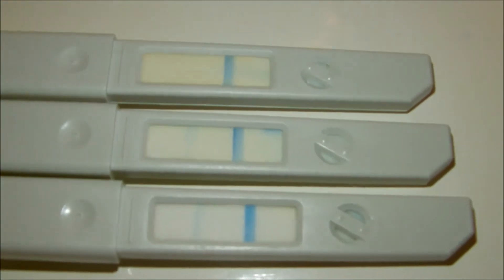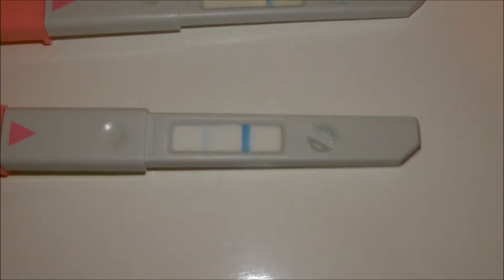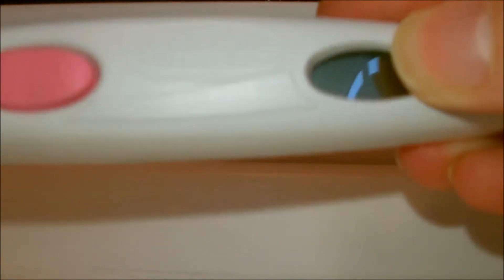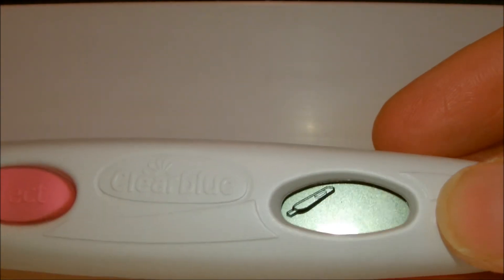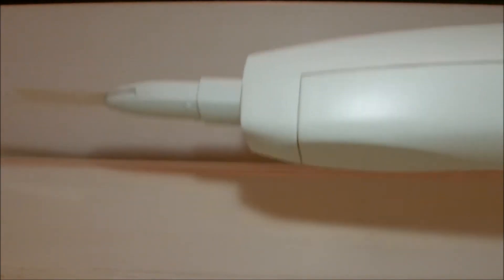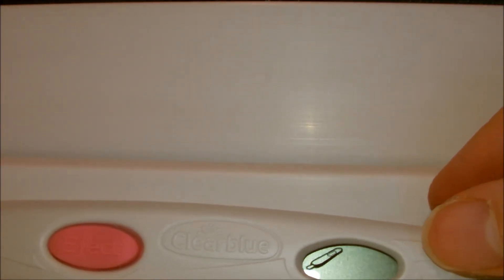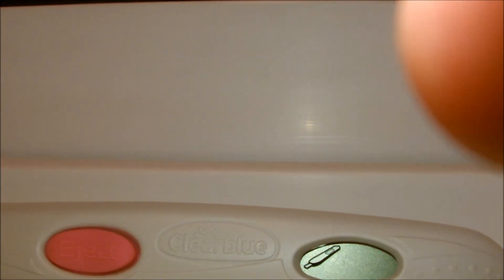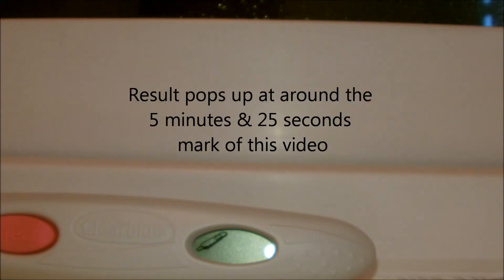1st Cycle Post Partum (not TTC) - CD15 - "Live" Digital OPK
If you just cannot wait then please skip to around 5 minutes & 35 seconds for the results.